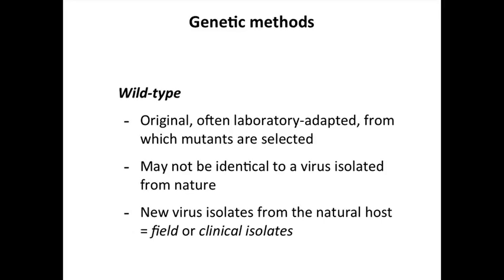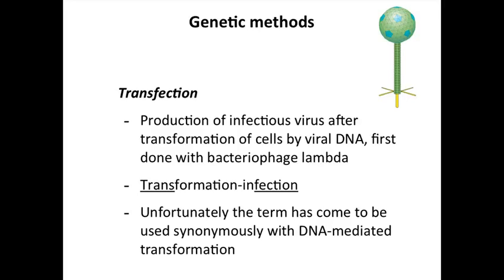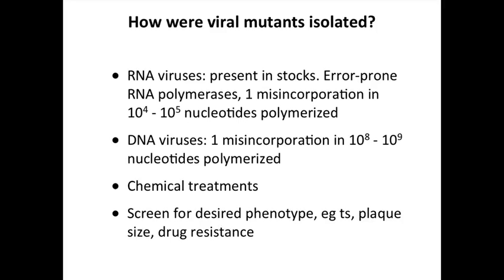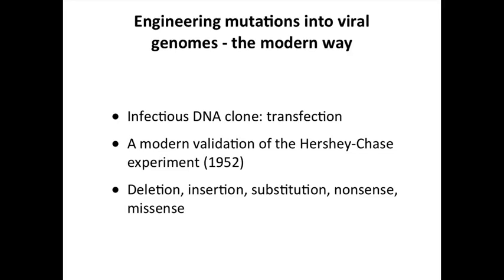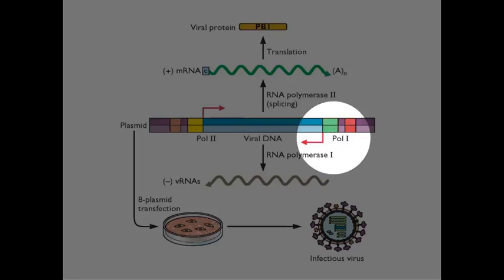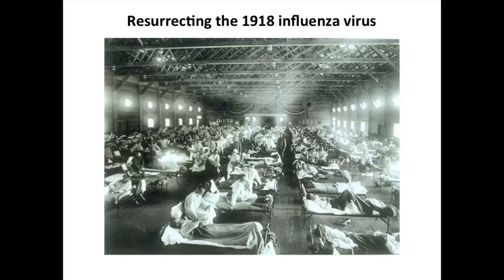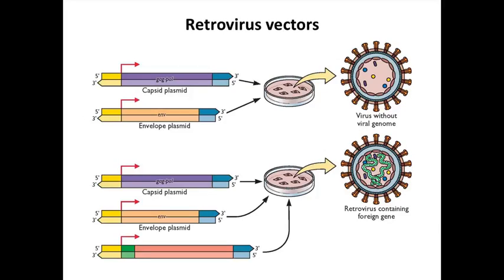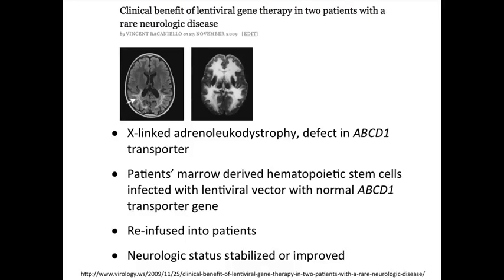05 W3 S4 Viral genetics 15 32